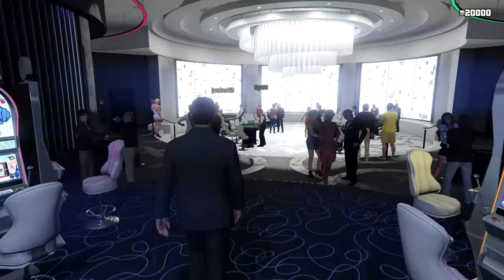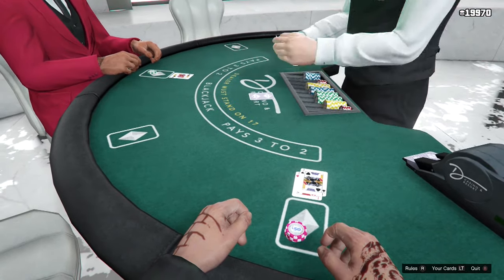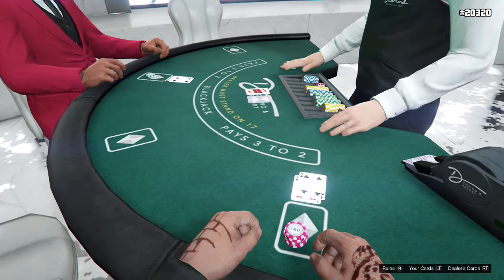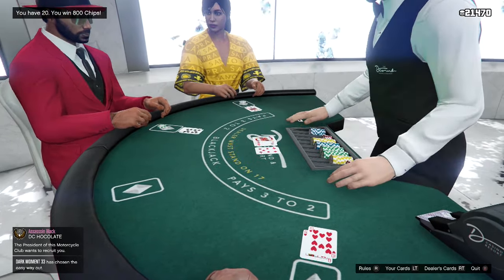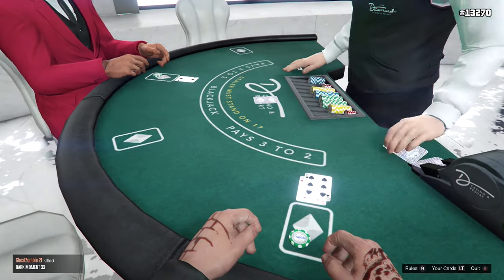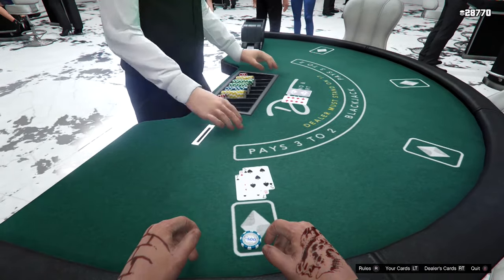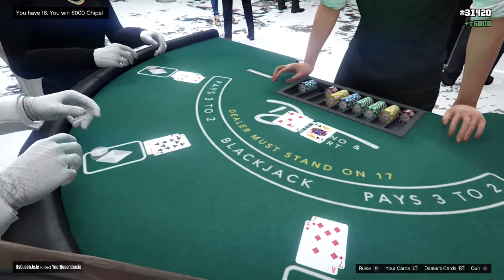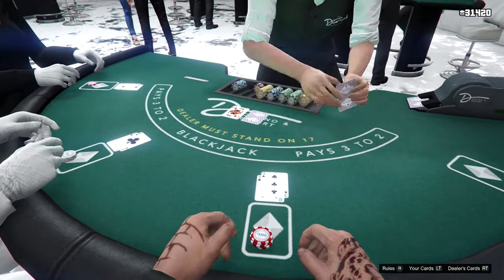How To Play Blackjack in GTA Online - Tips From A REAL DEALER! - "Basic Strategy"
Today i wanted to release the first of two videos covering strategies when playing the game of Blackjack. This is a basic tutorial explaining how to know when to hit, when to split, when to stay, and when to double down. In the second installment of this, we will cover betting strategies which, by the end, will allow you to play your most strategic games of Blackjack every time you visit the Diamond Casino & Resort.